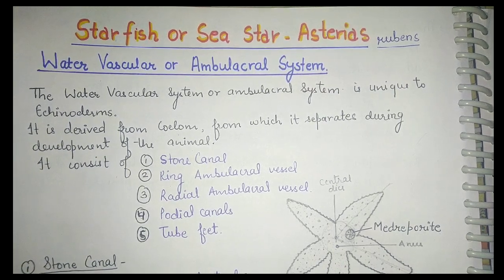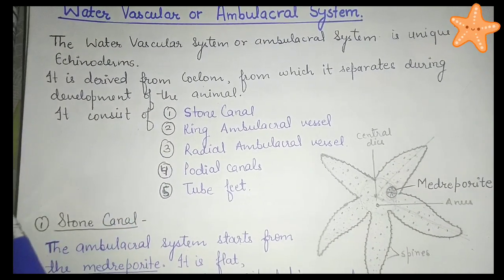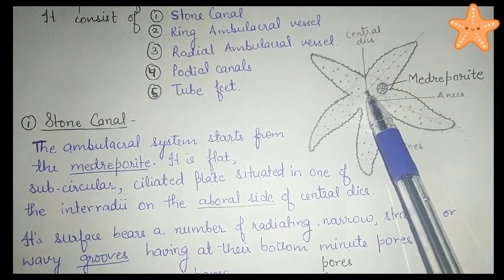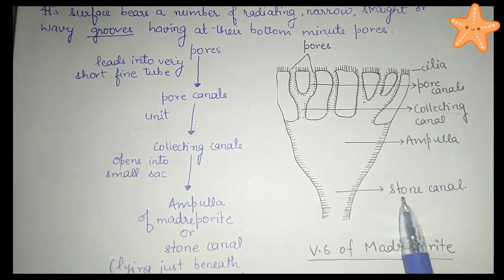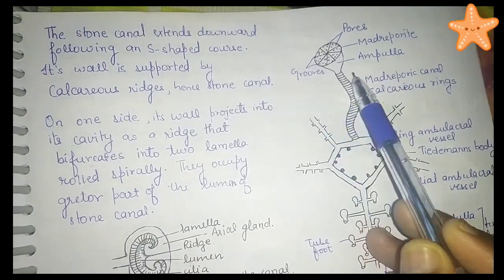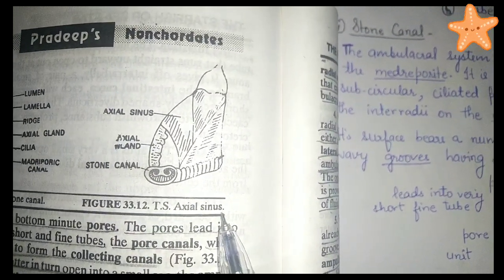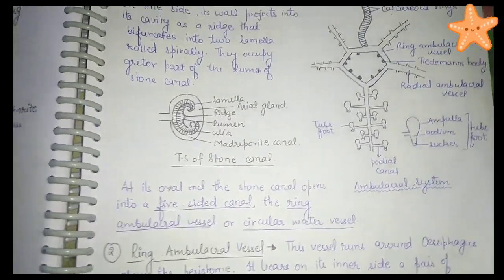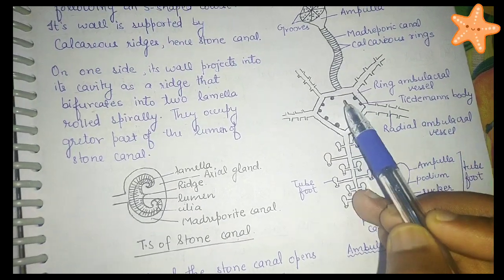Ambulacral System in Star fish - Asterias rubens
The water vascular system or ambulacral system is unique to Echinoderms and plays vital role in locomotion and assist in attachment to substratum thought it helps in respiration also.